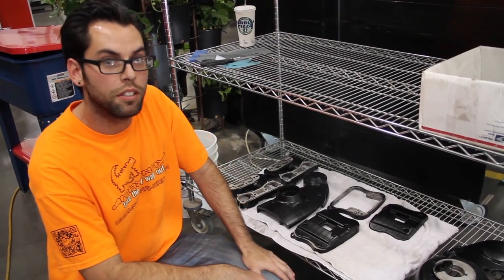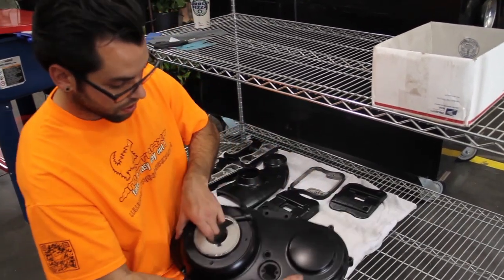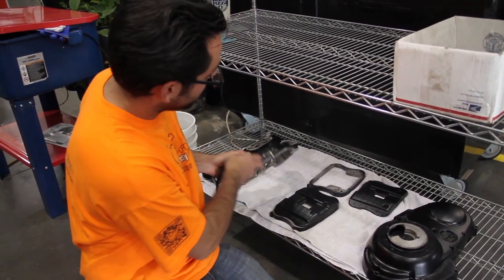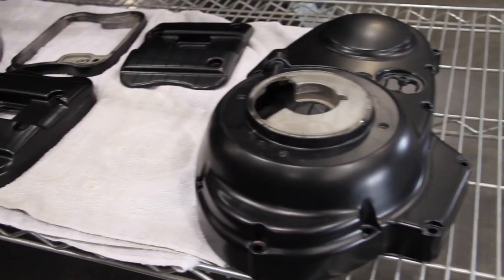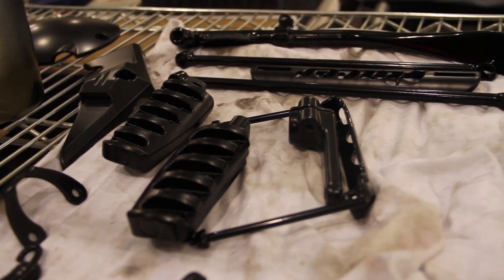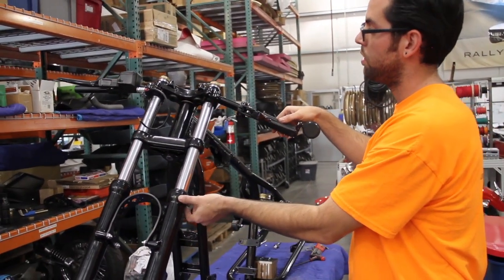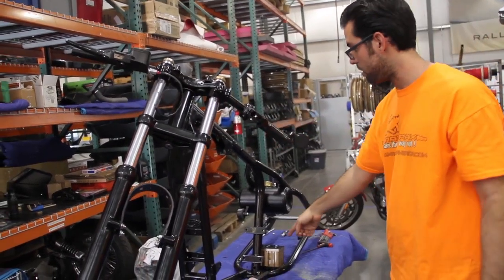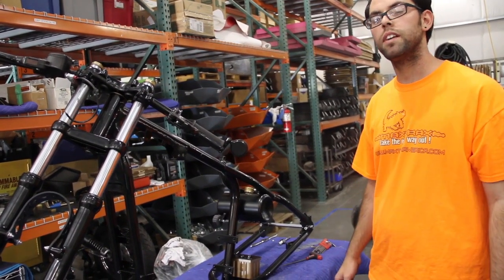Parts Return from Powder Coating - Local Motors Racer 0002 Update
Jeremy gives us another update on the Local Motors Racer 0002.

Parts have come back from powder coat and the team is thoroughly cleaning all the gasket surfaces to ensure they're leak-free.

The bike is coming together once again, starting with the fork tubes and the triple trees. They've also added the battery and the oil tank.